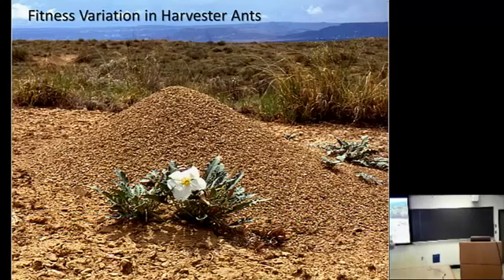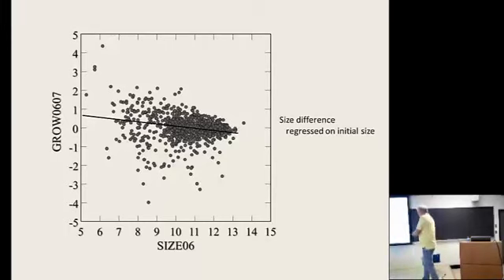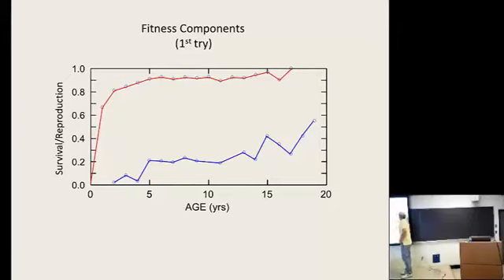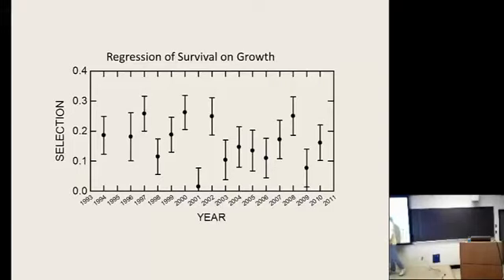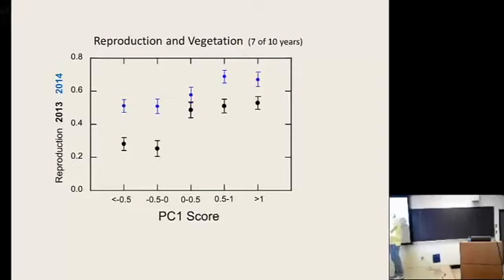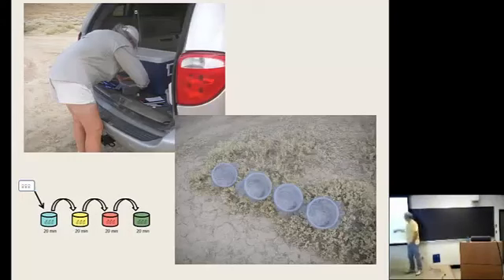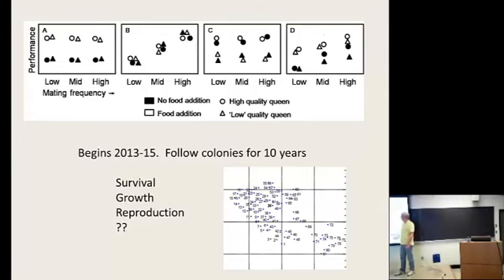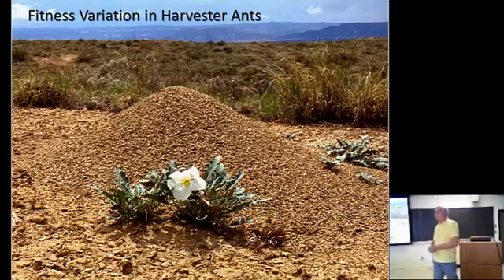Colony growth and fitness in harvester ants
Visit: Colony growth and fitness in harvester ants. [Show ID: 29372]

Hey guys in joy the vid.

activities anthill after rain, while the ant works cicada sings, ants, poisonous insects, Brazilian fauna, Pedro Gomes, Mato Grosso Do Sul, Brazil country, leafcutter ants,